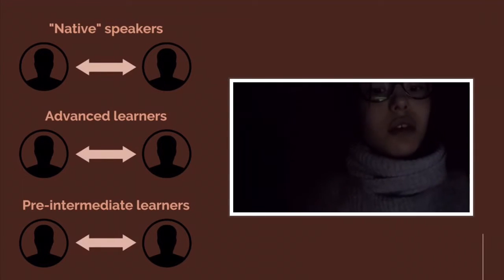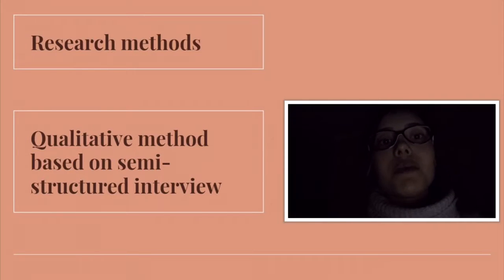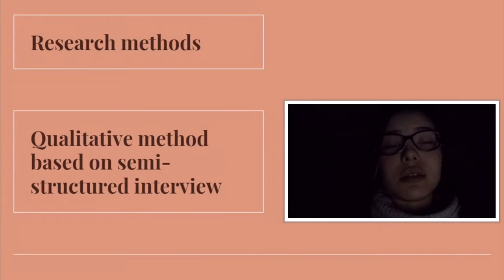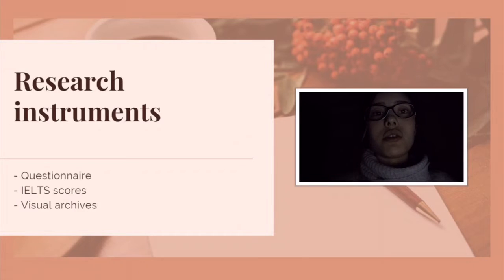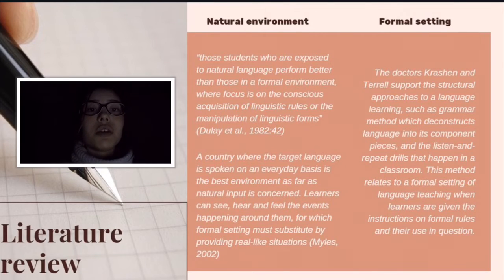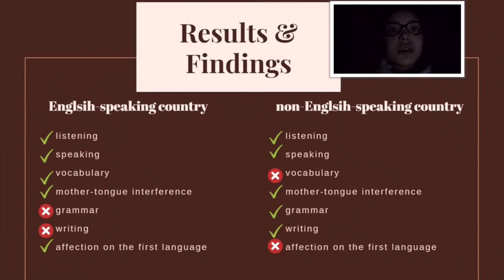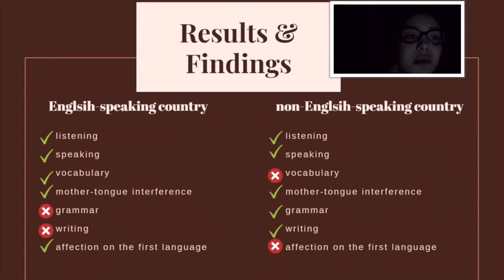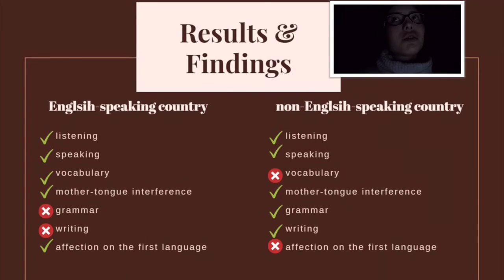8660334D 5744 4363 AF14 1497C6846DE0